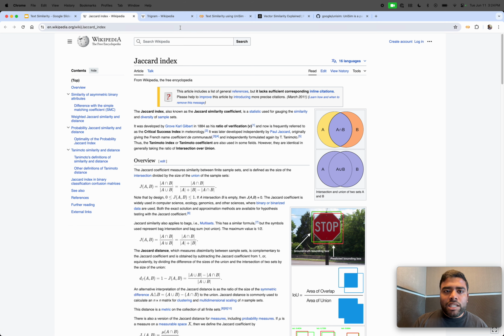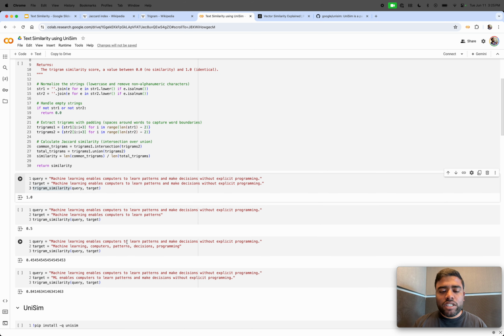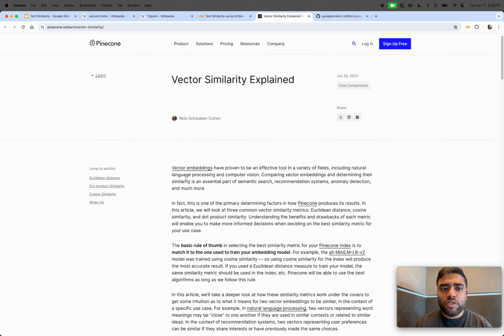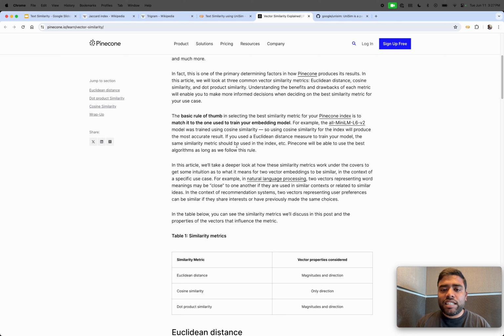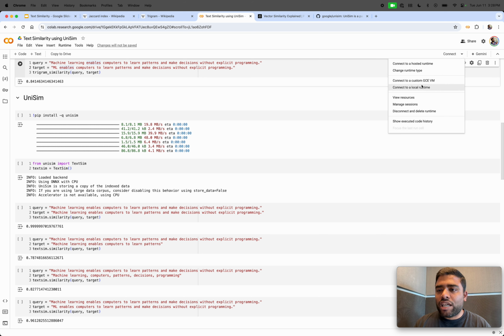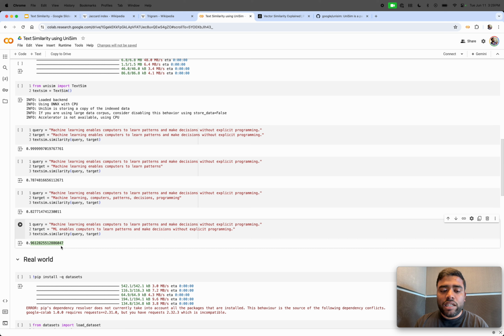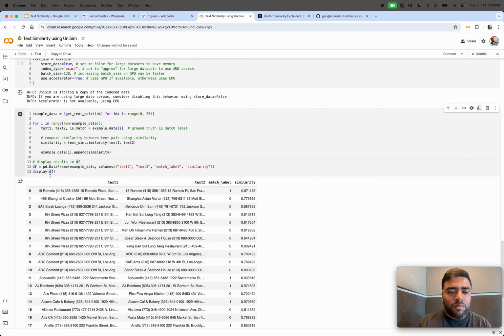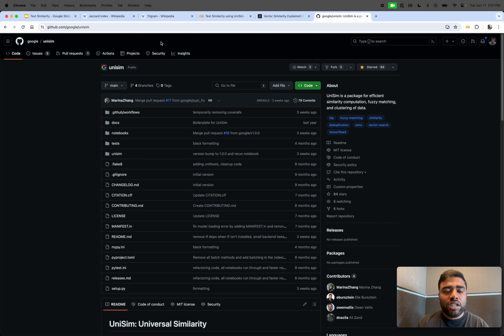Text Similarity - Trigram vs UniSim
We explore two methods for string similarity. Trigram scoring and UniSim. Trigram scoring is an algorithmic approach that splits sentences into smaller segments and compares the intersection of those segments to find similarity. UniSim is a machine learning based approach that uses vectors to find the distance between two pieces of text. We walk through a real world example of how UniSim can be used to find similar addresses. In the end, we concludes that both trigram scoring and UniSim have their own usages and users should choose the method that best suits their needs.

00:00 Introduction
01:02 Trigram Scoring
04:12 Vector Similarity
05:21 UniSim
07:48 Real world example
08:34 Conclusion